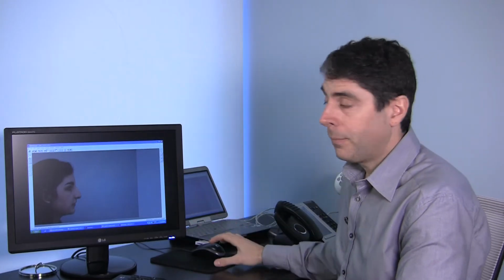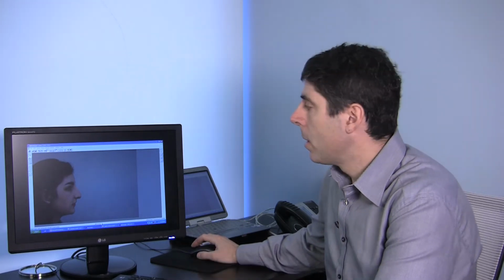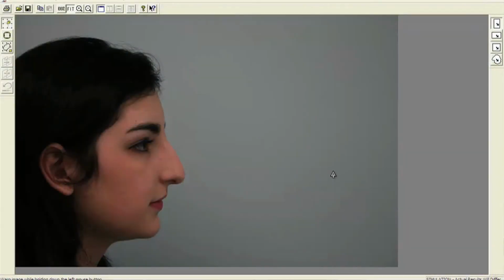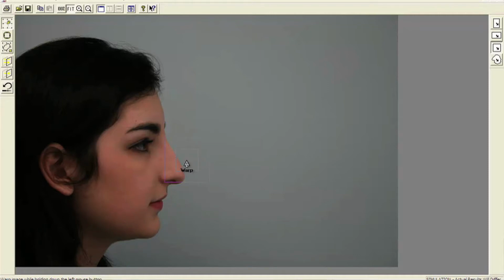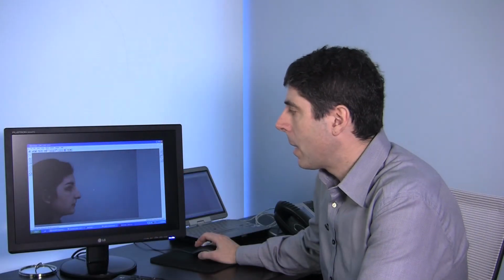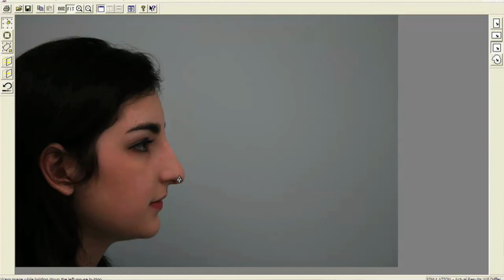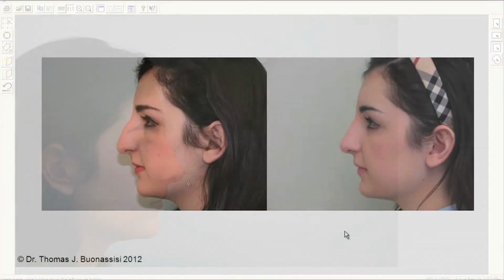Computer Imaging for Hump Reduction & Tip Rotation | Dr. Buonassisi, 8 West Clinic in Vancouver BC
Vancouver rhinoplasty video of Board Certified Facial Plastic Surgeon Dr. Buonassisi discussing computer imaging and how it can be used to visualize changes to the face and uses a real patient case study to demonstrate hump reduction followed by tip rotation.

→ Considering rhinoplasty?
→ Download a FREE copy of Dr. Buonassisi's Essential Guide to Rhinoplasty